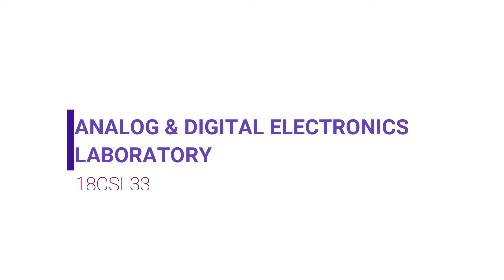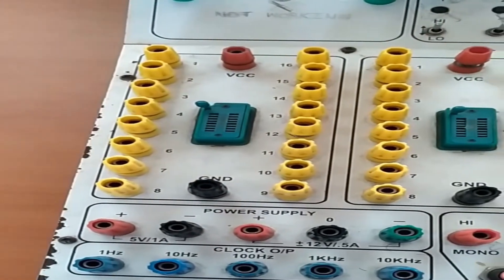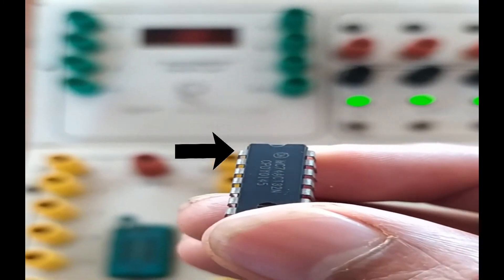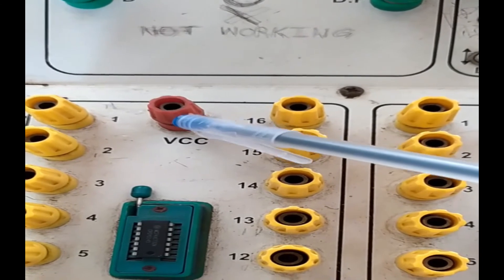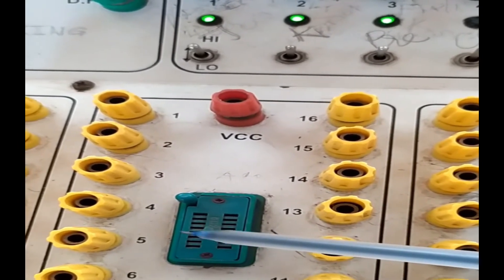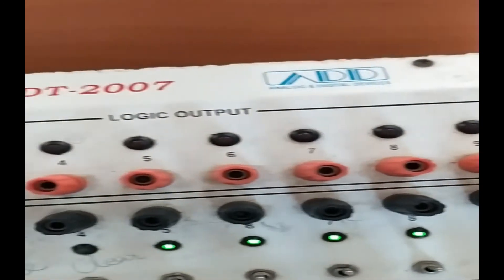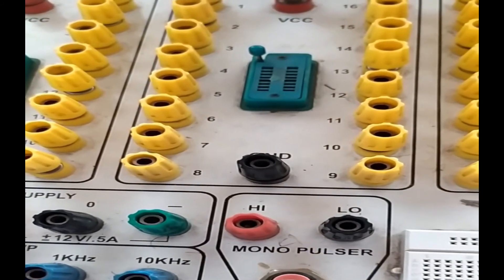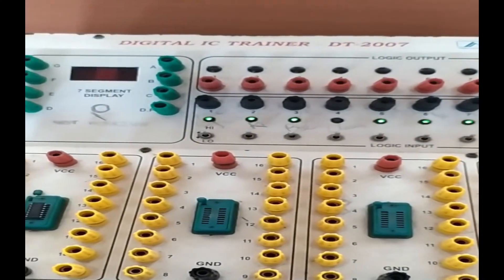18CSL37|ANALOG AND DIGITAL ELECTRONICS LABORATORY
IN THIS VIDEO WE ARE GOING TO DEMONSTRATE THE WORKING OF DIGITAL IC TRAINER